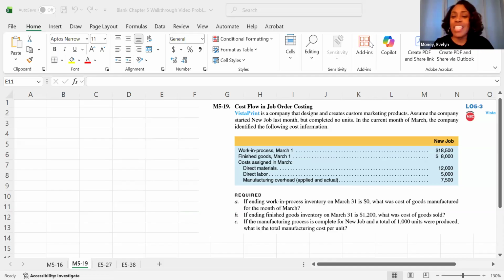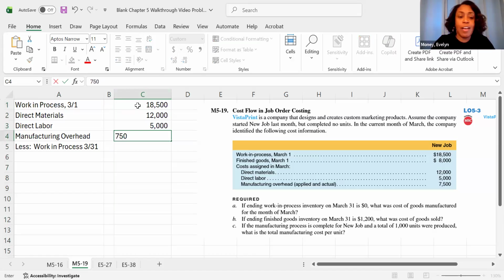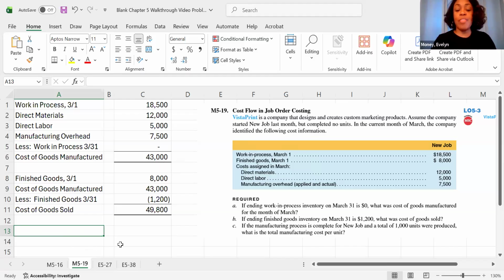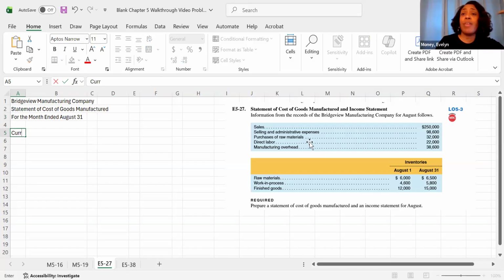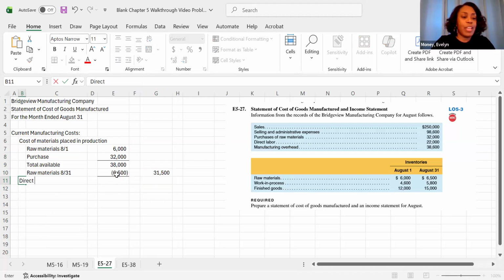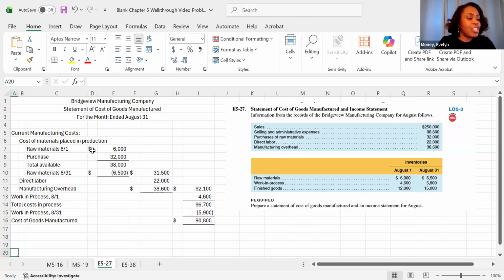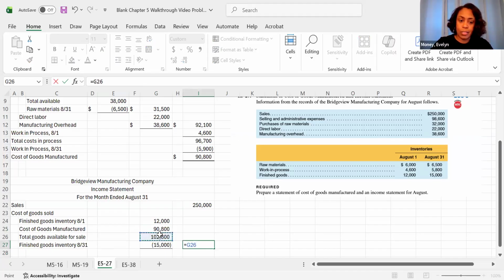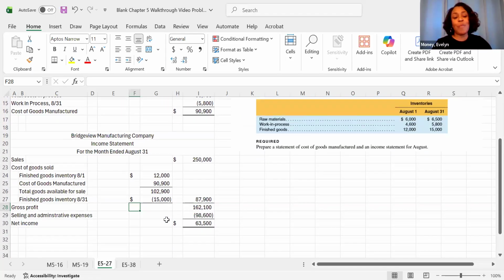Product Costing: Chapter 5 Walkthrough Part 2